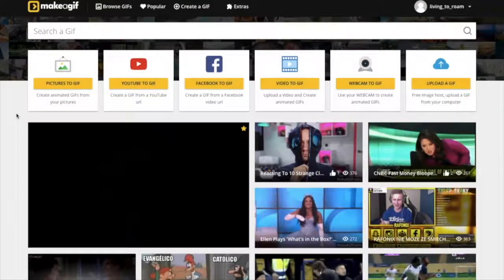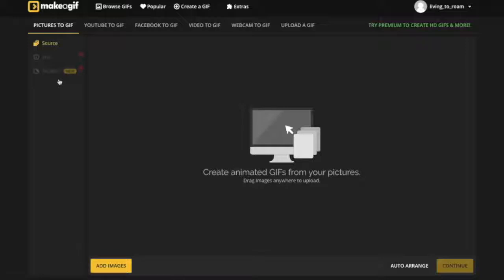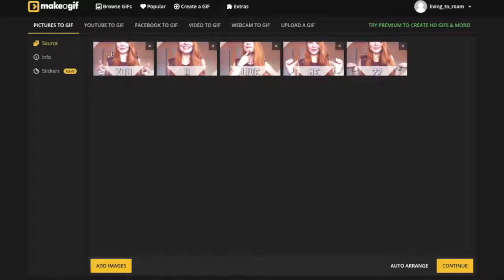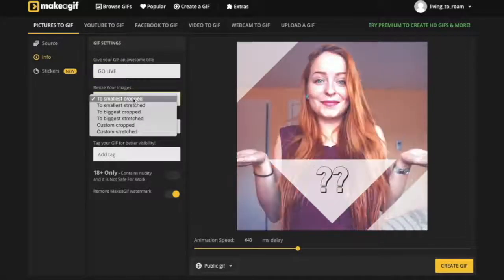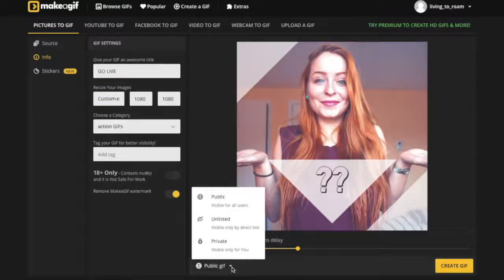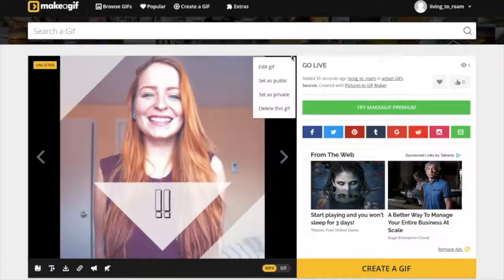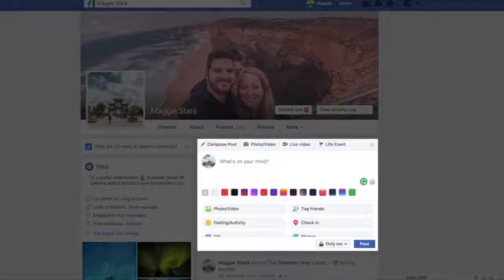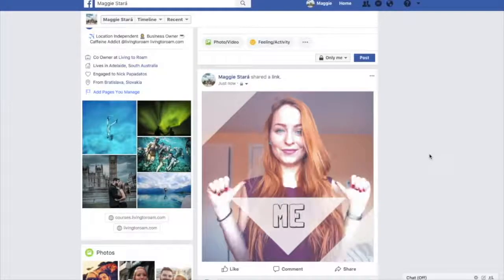How to Create Animated GIFs for Social Media: Without Using Photoshop!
If you don’t have any design experience, but you want to learn how to create animated GIFs for your social media without having to learn expensive and time-consuming design software, this tutorial is for you!

It's becoming harder and harder to get noticed online, so you need to learn how to take your social media graphics to the next level! One of the best ways to do this is to create an eye-catching animated GIF to use on Facebook or even for Instagram Stories.

This video uses graphics that we created together in a previous video. Feel free to watch this one first to see the full process

Using a free tool called Make A GIF, you’ll be able to easily stitch together images to (you guessed it) make a GIF! All you need to do is create a free account in order to create a GIF without a watermark.

 In this video you’ll learn:
- How to use Make A GIF for basic GIF creation
- How to test post a GIF to your Facebook profile to ensure that it is working correctly (without anyone else seeing)

…And if you watch all the way until the end, you’ll discover how to bypass a common error that business owners face when trying to post an animated GIF to a Facebook Page.

If you love this tutorial and want to learn more design skills using free tools like these...

🤓Skillshare: Learn digital marketing, design and much more from 36,000+ courses taught by expert instructors

Clips and references:
0:33 - Gladiator